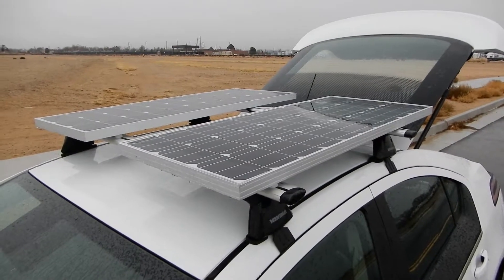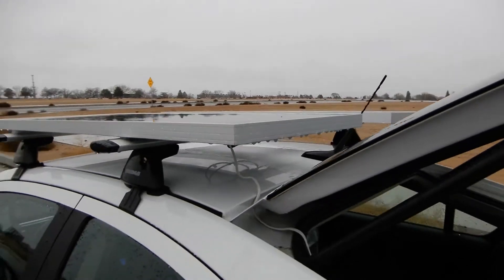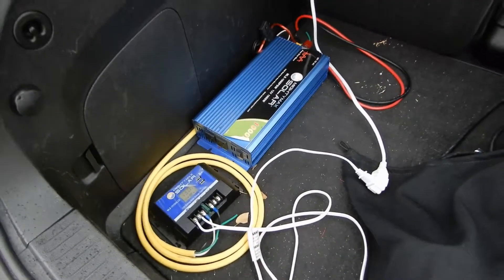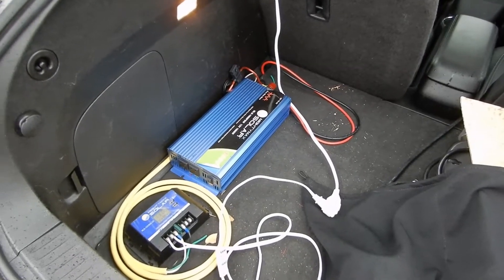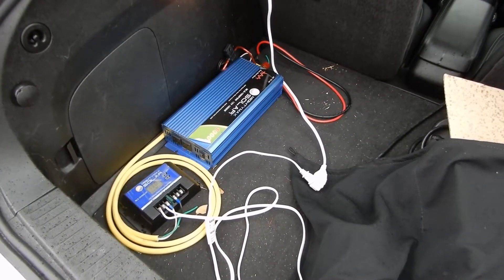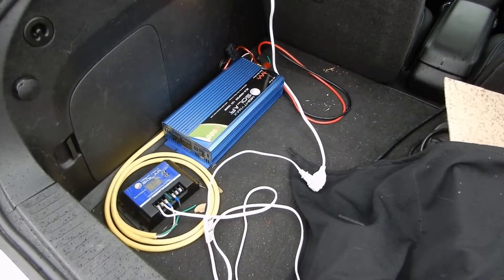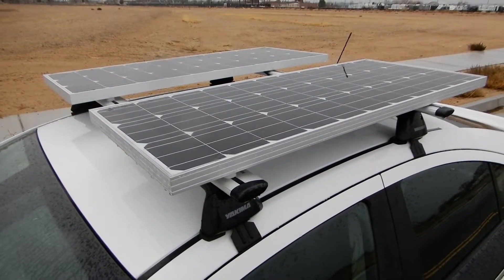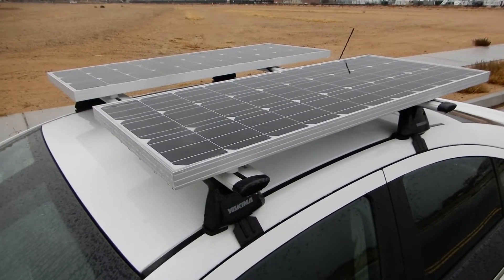It's time for cars with frickin solar panels attached to their roofs! Chevy Volt solar roof Jan 2019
January 2019 update of my Chevy Volt solar charging project. Here in New Mexico public charging is rare but sunlight is plentiful. Since I don't drive very much the panels should generate a significant portion of the power my car uses.